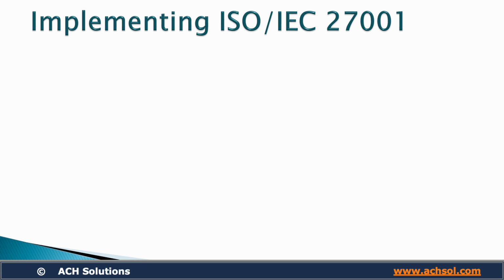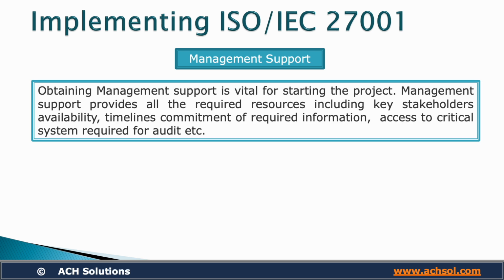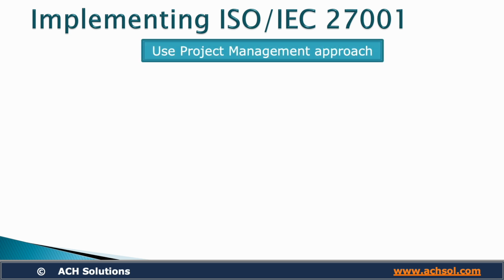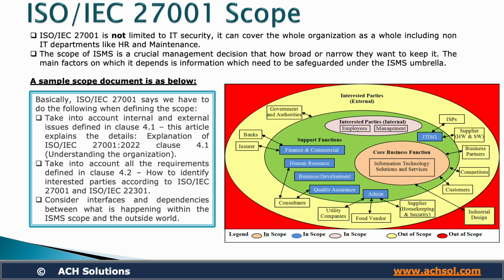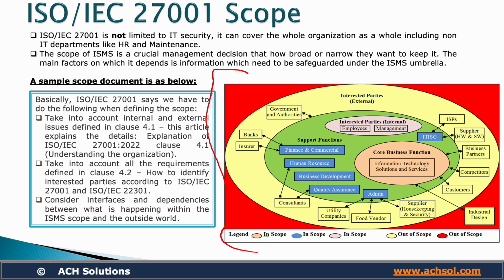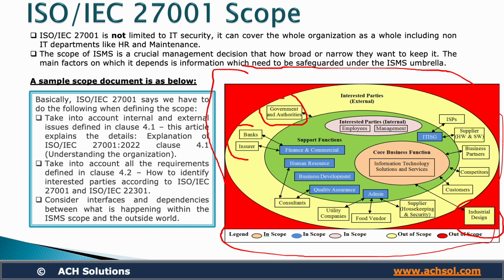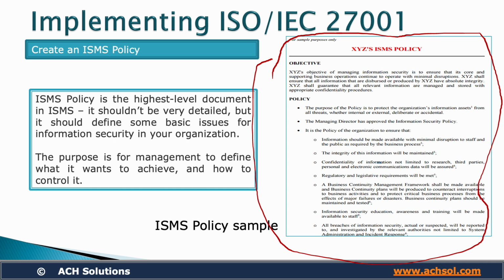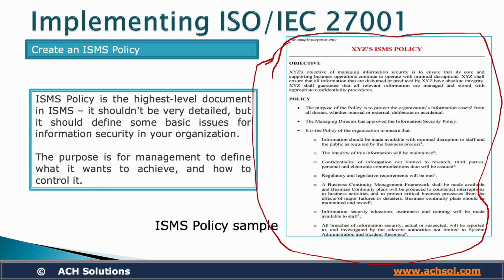ISO 27001 2022 course - 10.1 | Management Support, Project Management, scope, ISMS Policy.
This is continuation to previous video in the playlist ISO 27001.

We will cover explanation of critical steps with samples. Topics covered as follows:

- Management Support
- Use Project Management approach
- ISO/IEC 27001 Scope
- Create an ISMS Policy